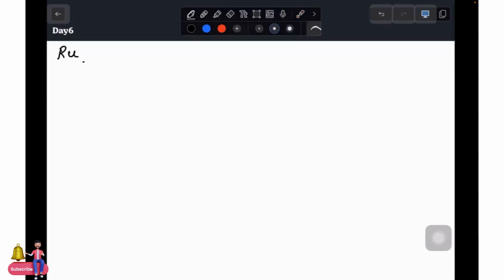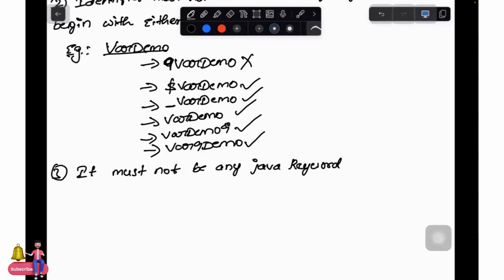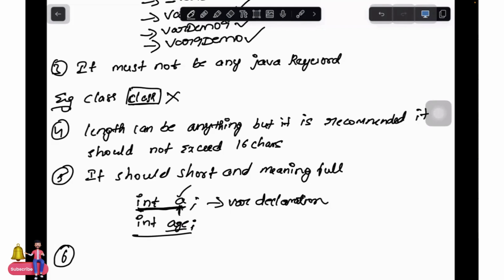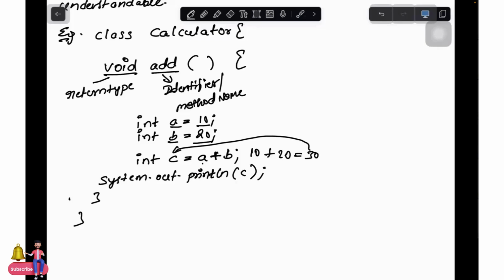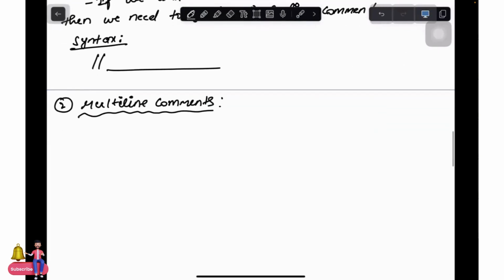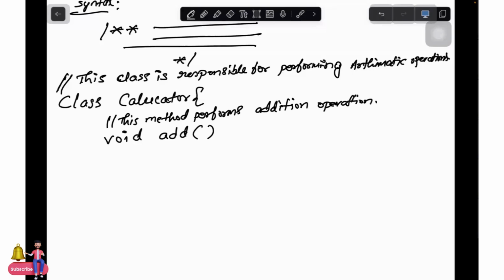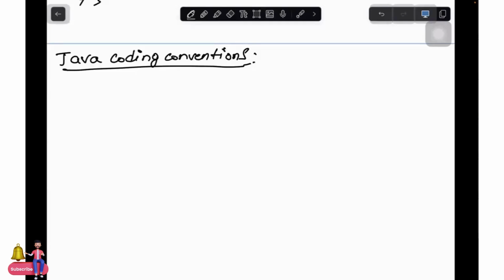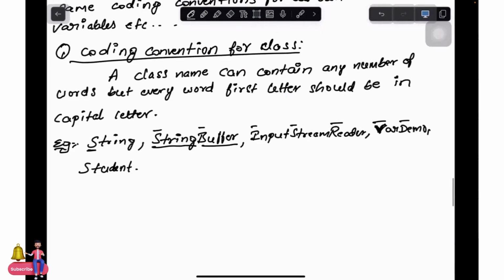Day6 Rules for Identifiers and Java coding conventions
These videos offer a glimpse into the key concepts of Java, giving you a taste of what to expect from our full course.